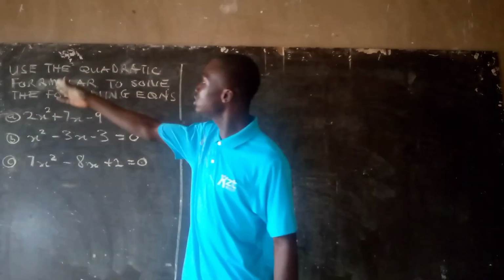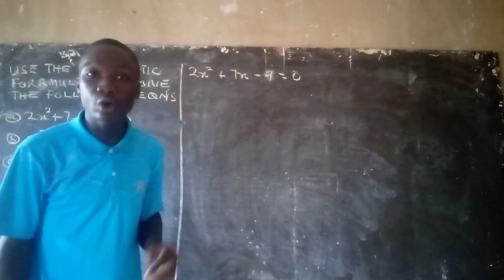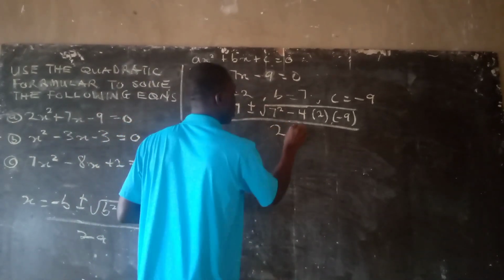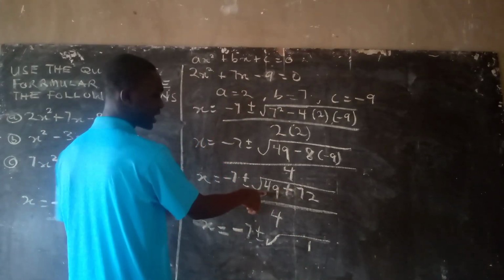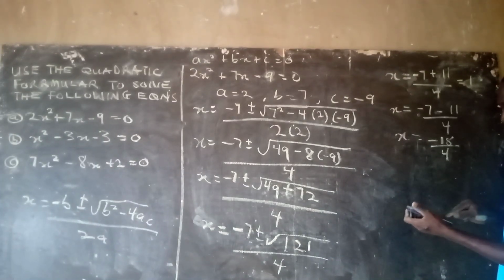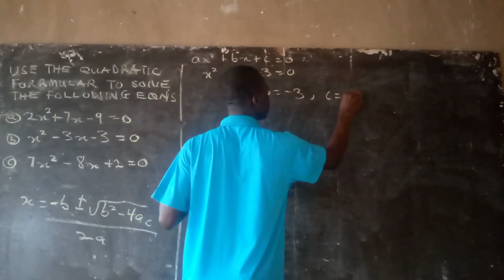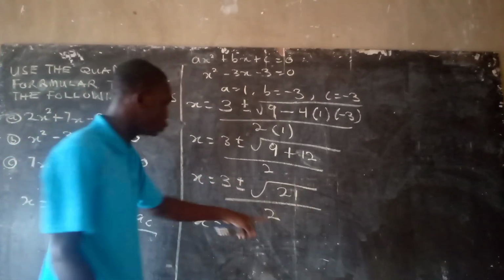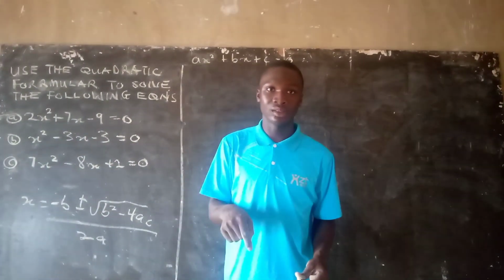Why the Quadratic Formula is More Than Just Math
This video is all about using the Quadratic Formular to solve questions.

🎯Quadratic Equations can be solved graphically or by factorization but not all quadratic Equations can be solved by factorization.

👉Quadratic Formular is derived by using the method of completing the square to solve the general quadratic equation ax² + bx + c = 0 @tirzamonikaoc.0.85th2

👉There are three questions where I solved two of them using the Quadratic Formular (Almighty Formular) and you are tasked to solve the last one and put your answer at the comment section.

👉Note that you have to compare your questions to the general quadratic equation, ax² + bx + c = 0
And find the value of a, b and c.

👉 Then put your values in the Quadratic Formular and simply.

💨💨Note that it applies to all the examples including the assignment.

😉😉😉 You can expert my videos on
Mondays , Wednesdays and Thursdays.